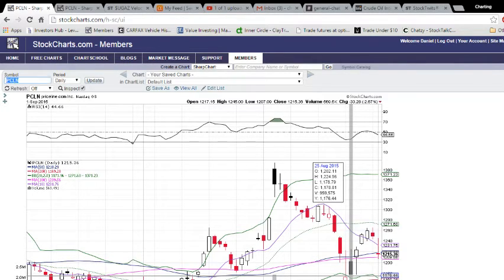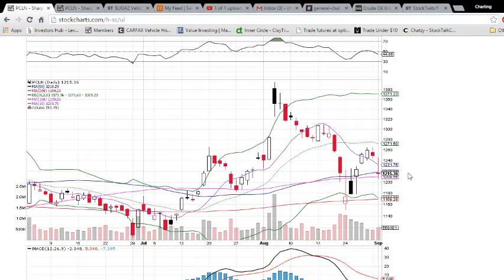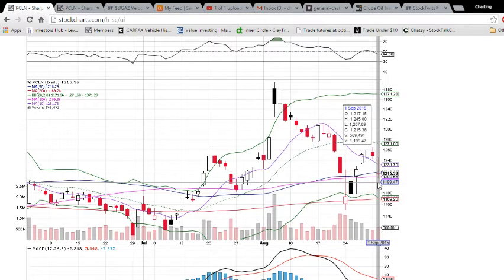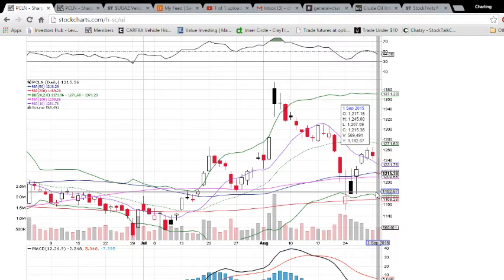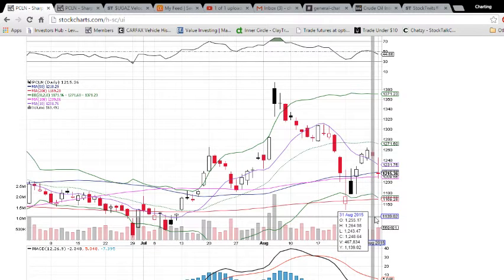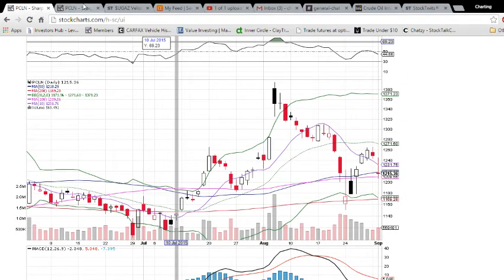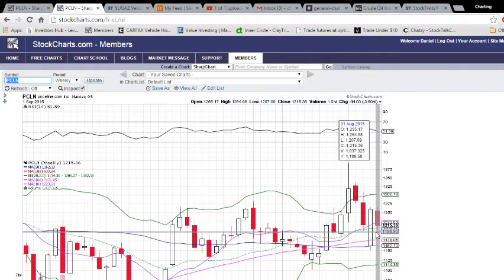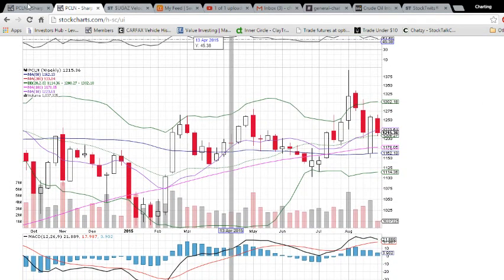PCLN Technical Analysis Video 9/1/2015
A look at the daily and weekly PCLN charts. Questions, comments welcome.